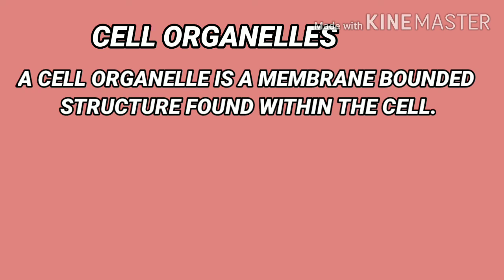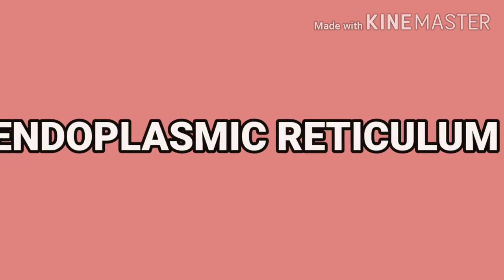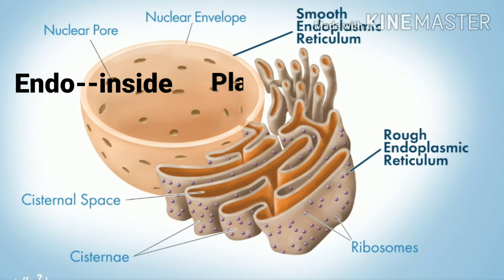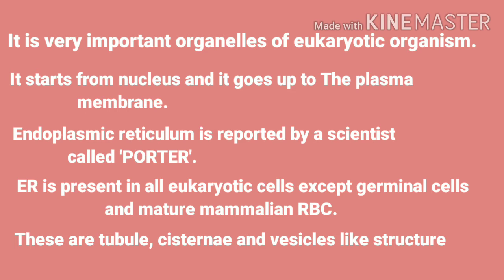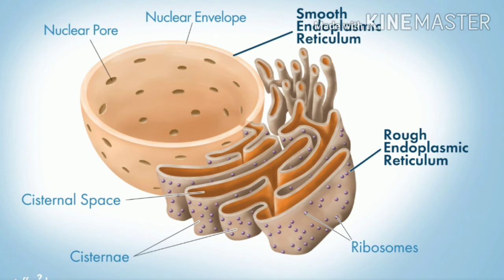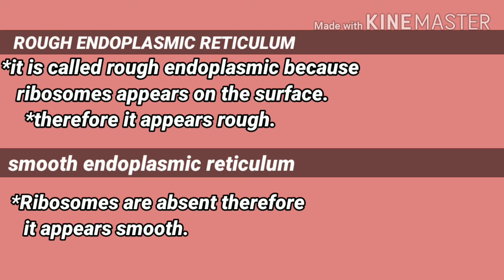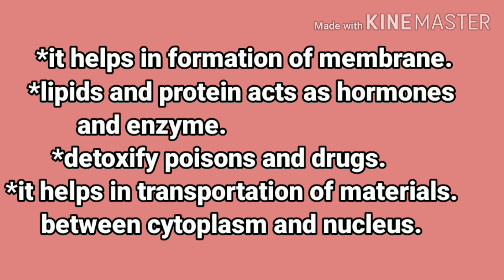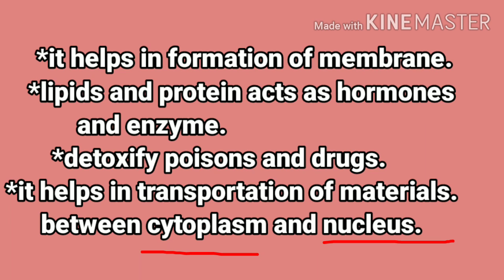ENDOPLASMIC RETICULUM (PART-6)